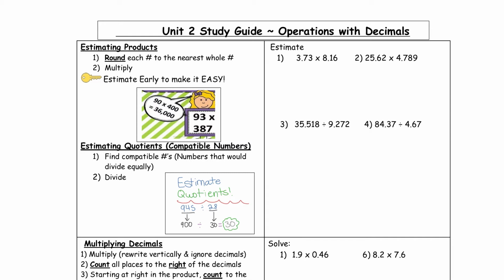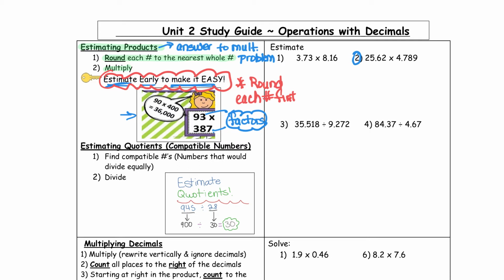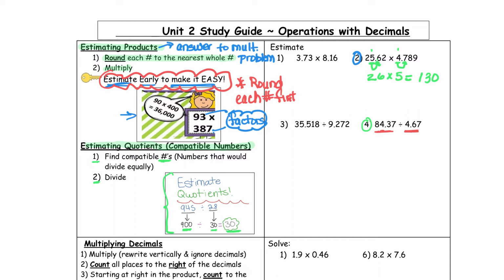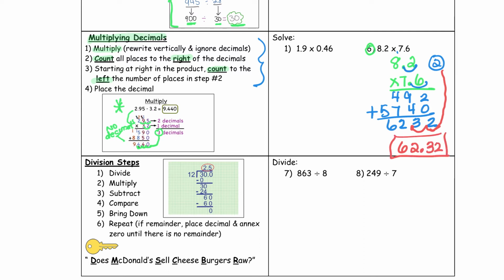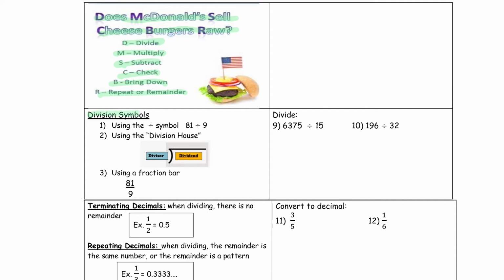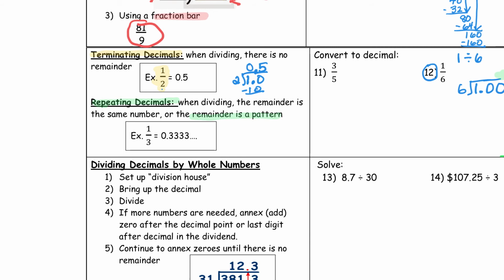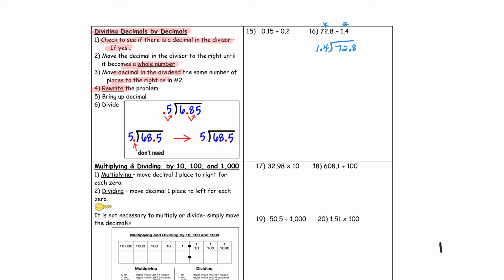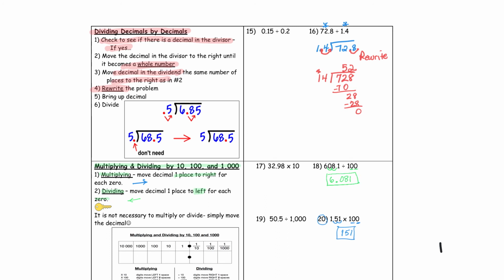Unit 2 Study Guide Part 1